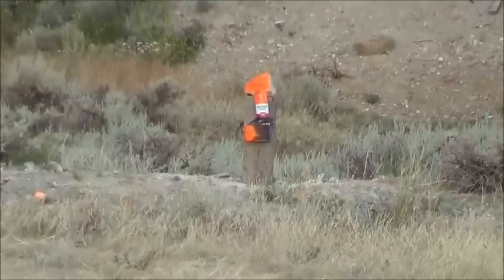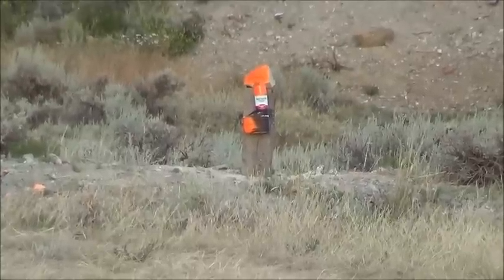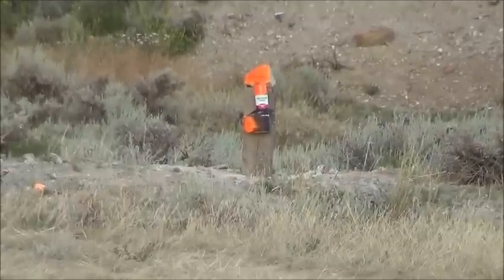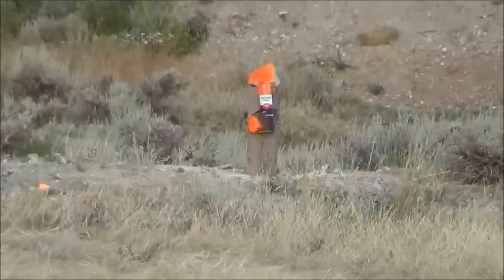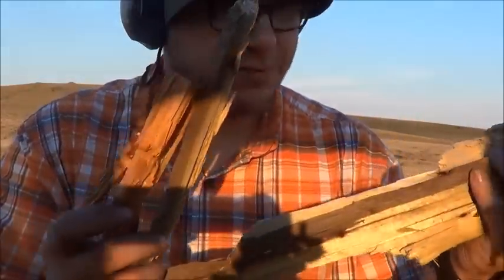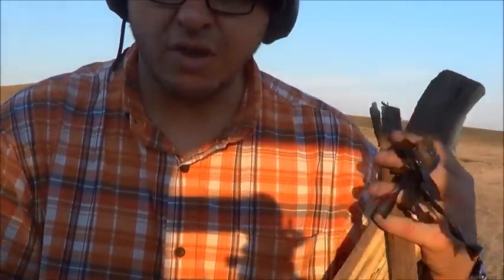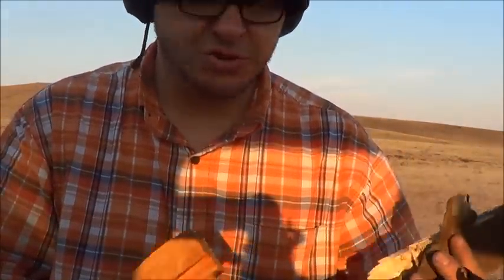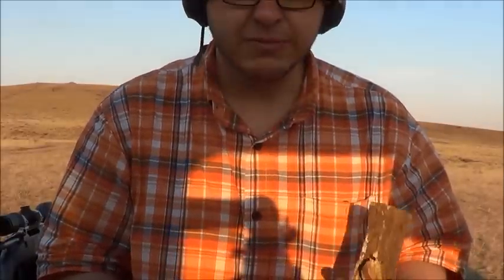Tannerite and my Tikka T3 ..... Bad Ass Fun